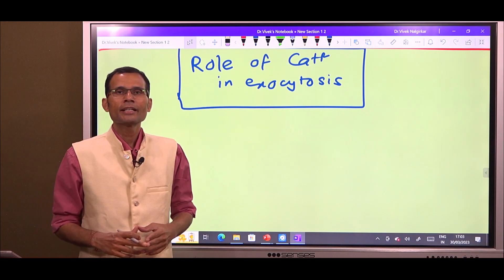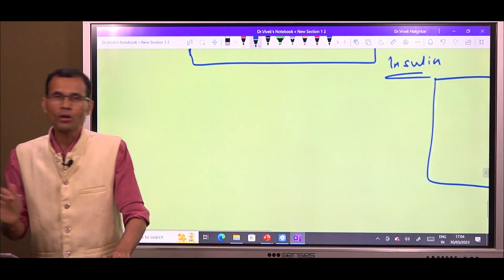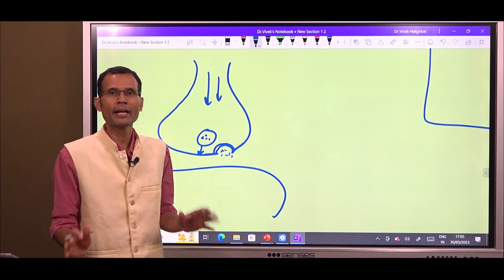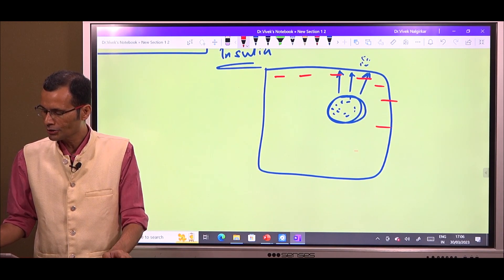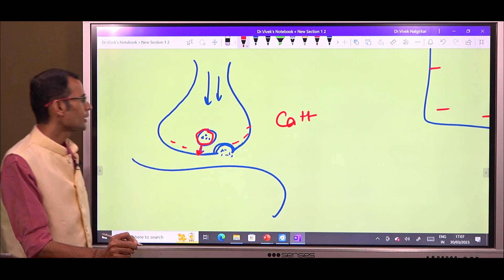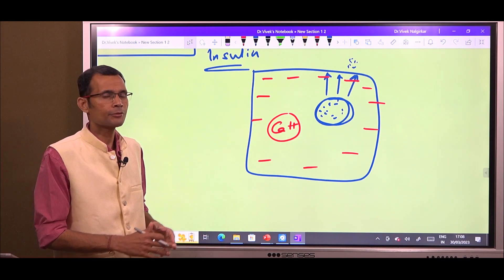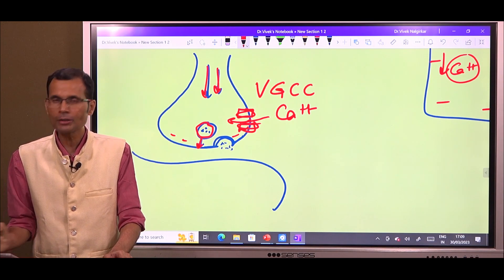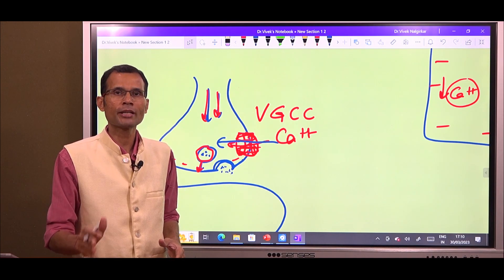The Calcium Connection: Unveiling the Magical Role of Ca++ in Exocytosis!| NEET PG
Why is Ca++ needed for exocytosis? Why does the Ca++ have to come in from ECF, to cause exocytosis? Watch the video for the answers.

Journey into the captivating world of cellular communication as we unveil the magical role of calcium (Ca++) in the process of exocytosis. In this video, we delve deep into the intricacies of how cells release essential substances through the fusion of vesicles with the cell membrane. Discover how calcium ions serve as the key players in orchestrating this remarkable cellular dance, regulating the timing and precision of secretion. Whether you're a biology enthusiast, a student of cell biology, or simply curious about the inner workings of cells, this video offers an illuminating guide to understanding the pivotal role of Ca++ in exocytosis. Join us and witness the enchanting science behind cellular messaging!